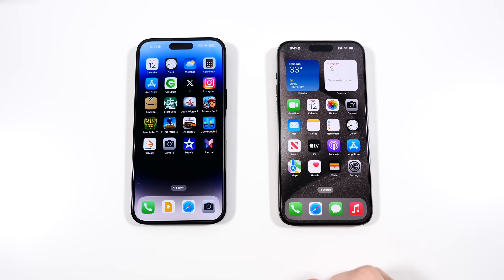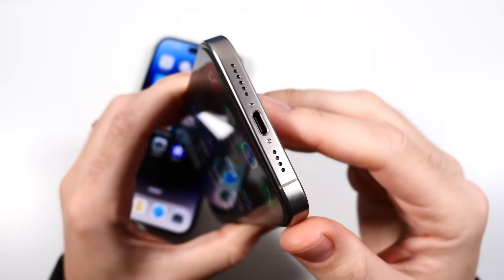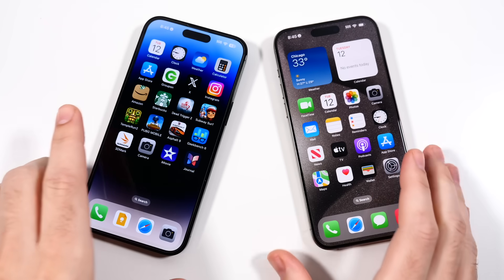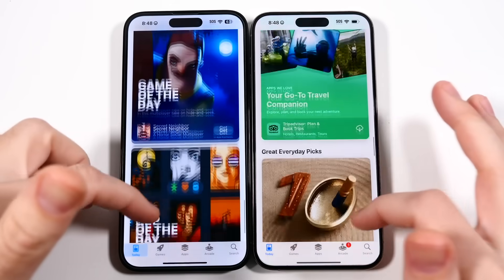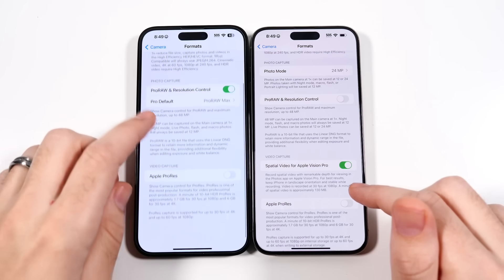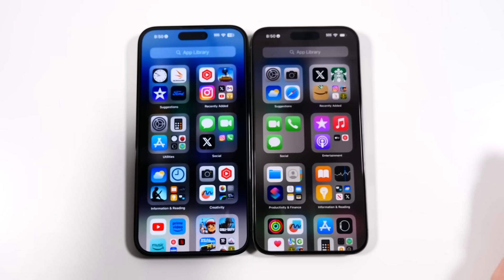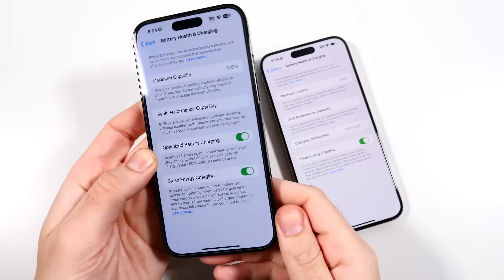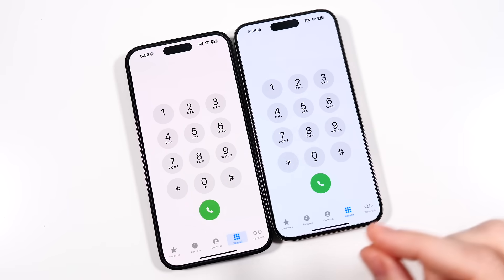iPhone 14 Pro Max vs iPhone 15 Pro Max After 2 Months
iPhone 14 Pro Max vs iPhone 15 Pro Max After 2 Months - Hello all and welcome to my video comparison between Apple iPhone 14 Pro Max and Apple iPhone 15 Pro Max after 2 and close to 3 months of ownership of 15 Pro Max. My intention in this video is to help you discover which is going to be the better purchase for you if you are contemplating this very decision. Apple iPhone 14 Pro Max features an A16 Bionic chip, 6GB or RAM, a 48MP Triple camera setup, and comes with a space black color option and many more years of updates. Apple iPhone 15 Pro Max features an Apple A17 Pro chip, 8GB of RAM, Triple 48MP camera setup with a much longer zoom camera of up to 5X optical, and 25X digital zoom. If you have either of these or had both of these, please consider sharing your experience with the community down below in the comment section of this video!

iPhone 14 Pro Max

iPhone 15 Pro Max

Video chapters:

0:00 Introduction and Price Value
2:19 Body, Build, Design
4:02 Durability with Daily use
5:00 Display experience
6:20 Software experience
7:59 Performance experience
9:15 Camera upgrade experience
10:36 Battery life differences
11:39 Audio performance differences
12:08 Phone Call Quality differences
12:58 Some similar features and Final Conclusion
14:42 Thank you for watching :)